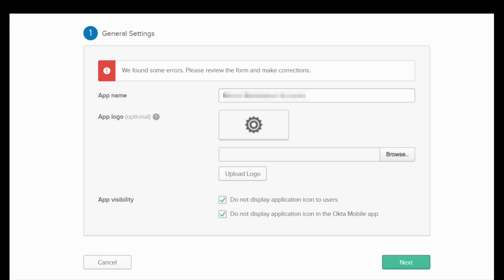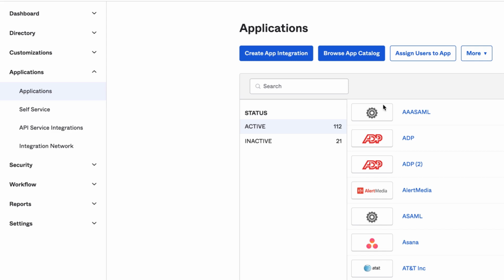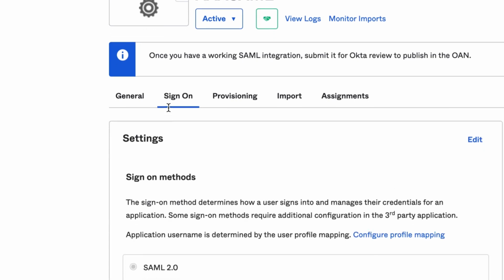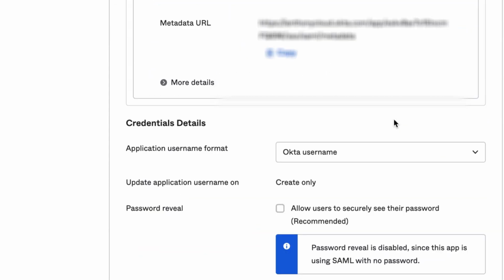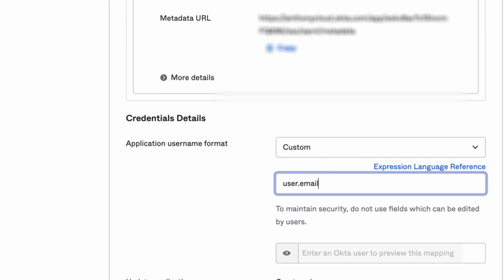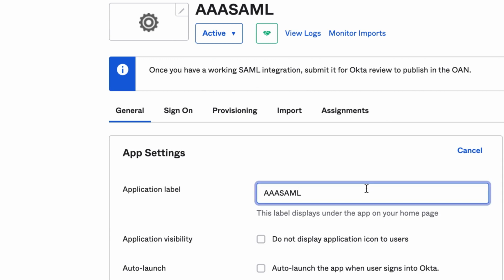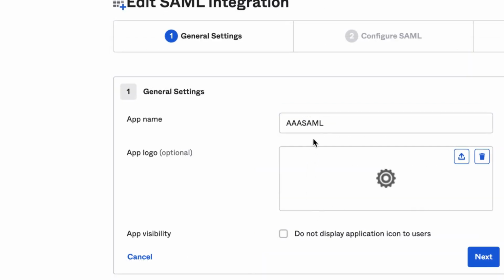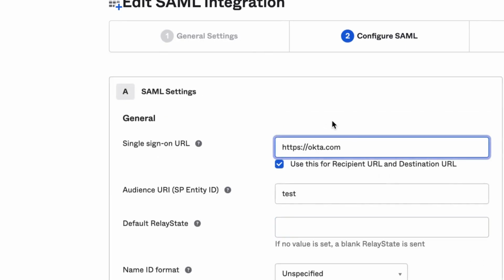Unable to Edit Custom SAML App | Okta Support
Learn how to edit a custom SAML app when the following error is generated "We found some errors. Please review the form and make corrections.".